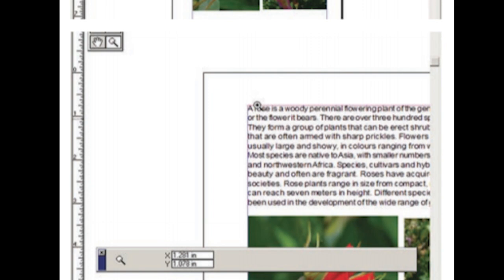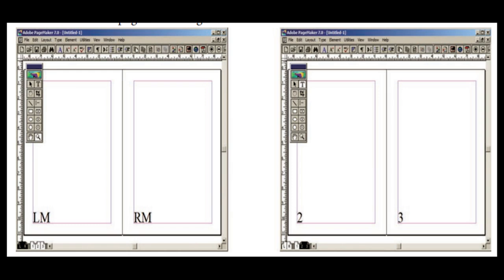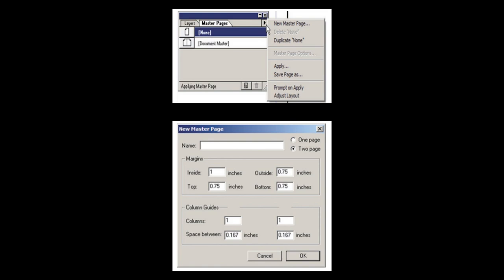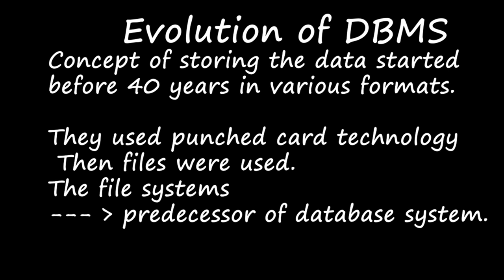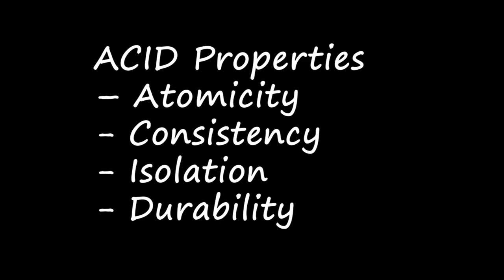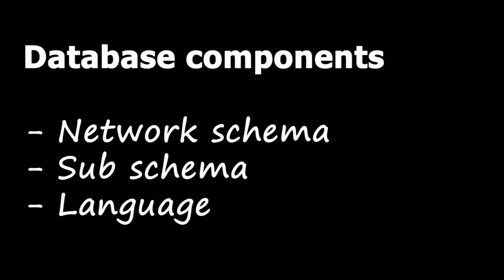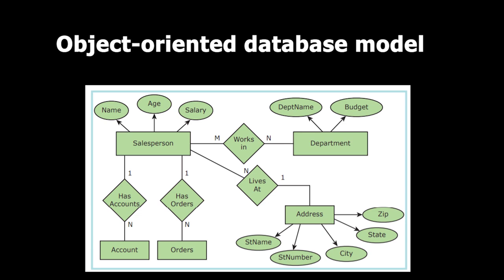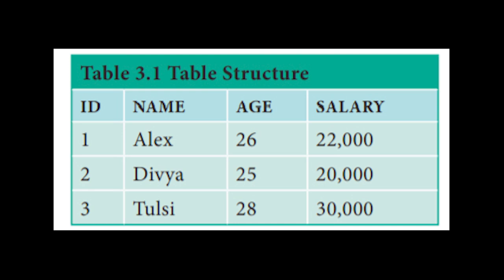Grade XII - Computer Applications || DBMS ||Bethlahem Matriculation School